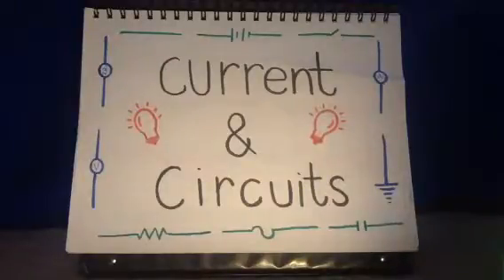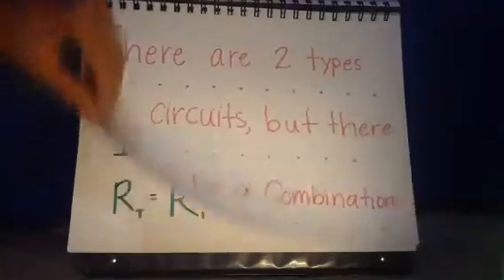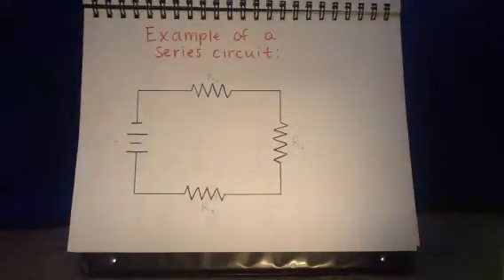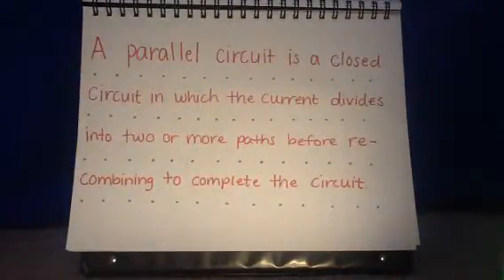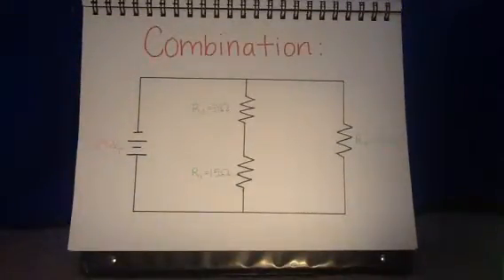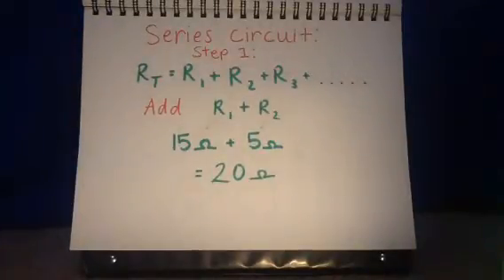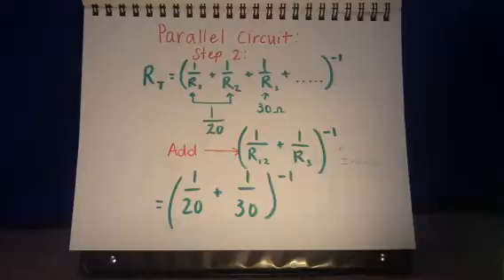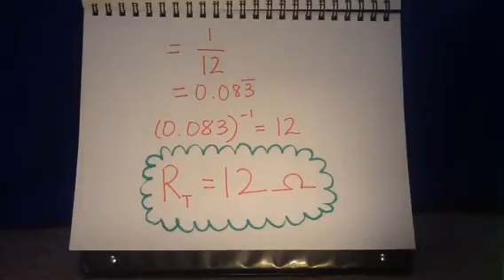Lisbeth Current & Circuits